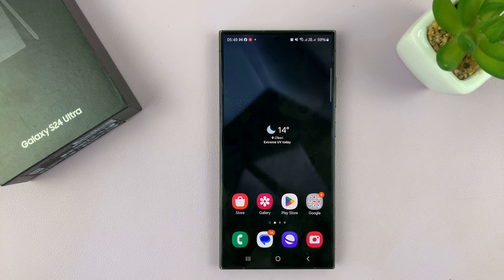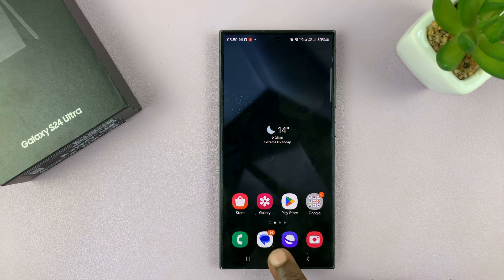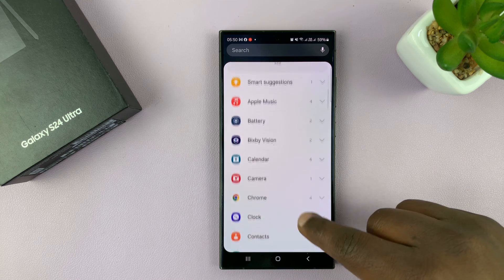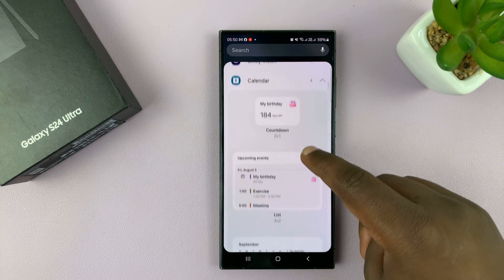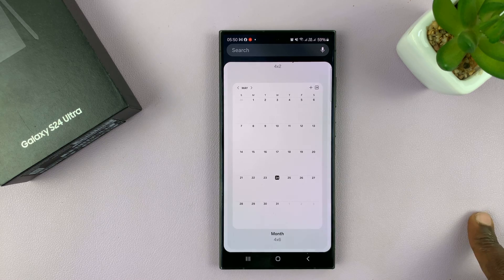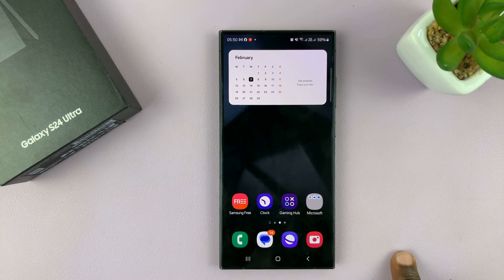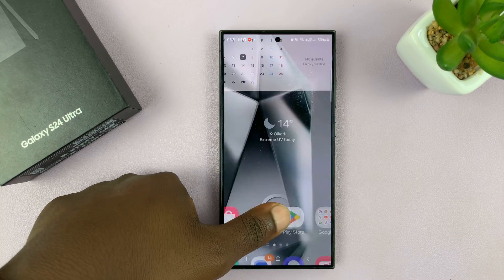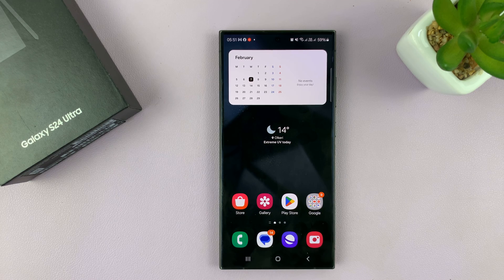How To Add a Calendar Widget To The Home Screen Of Samsung Galaxy S24 / S24 Ultra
Learn how to add a calendar widget to the home screen of the Samsung Galaxy S24, S24+ and S24 Ultra. Keep track of your schedule has never been easier with this simple method.

In this video, we'll walk you through the straightforward process of adding a calendar widget to your Galaxy S24 or S24 Ultra home screen, allowing you to effortlessly view upcoming events, appointments, and reminders at a glance.

Whether you're a busy professional, a student juggling classes and extracurricular activities, or simply someone who likes to stay organized, this tutorial is for you. No more digging through apps to check your schedule – with the calendar widget right on your home screen, it's all just a quick glance away.

Add a Calendar Widget To The Home Screen Of Samsung Galaxy S24, S24+ & S24 Ultra:
How To Add a Calendar Widget To The Home Screen Of Samsung Galaxy S24:
How To Add a Calendar Widget To The Home Screen Of Samsung Galaxy S24 Ultra:

Step 1: Unlock your Samsung Galaxy S24, S24+ and S24 Ultra. From the home screen, tap and hold on an empty space to reveal the home screen menu options at the bottom of the screen. Tap on "Widgets".

Step 2: Locate the calendar widget and tap on it to reveal the different sizes and customizations available. Find the one that you like and select it to reveal the "Add" option that appears on top of it. Tap on "Add".

Your calendar widget will be added to the home screen

Step 3: You can position the widget anywhere you like, resizing it as needed to fit your layout. Tap,  hold and drag the widget to place it on another home screen as well.

With the calendar widget added to your home screen, you can now easily view upcoming events and appointments at a glance. Simply tap on the widget to open your calendar app for more detailed information or to add new events.

WOTOBEUS USB-C to USB-C Cable 5A PD100W Cord LED Display:

Cell Phone Tripod Adapter